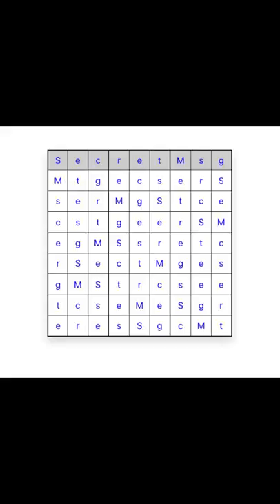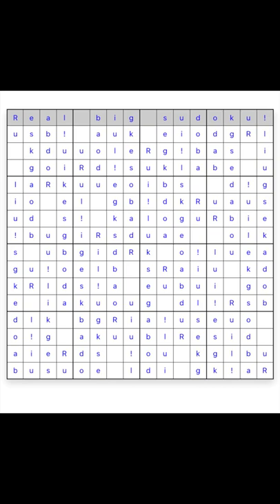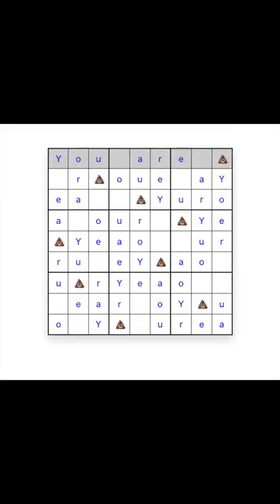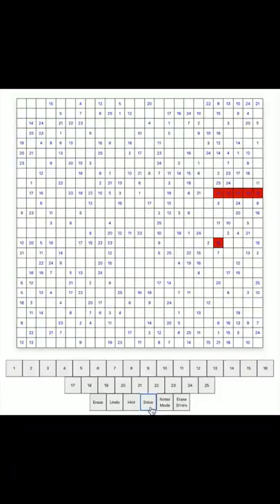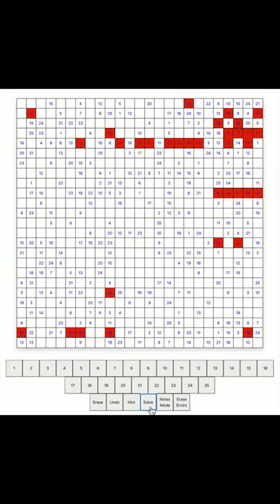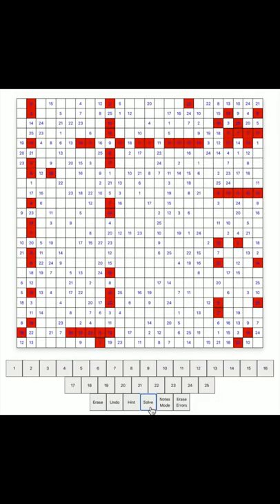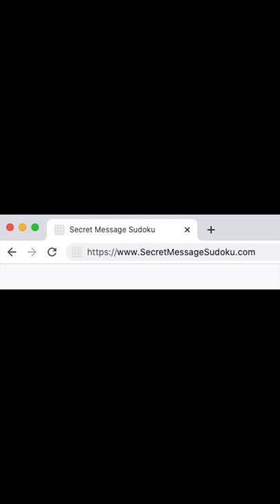I made the most EVIL sudoku puzzle (Secret Message Sudoku)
Solve the Sudoku to find the Secret Message!